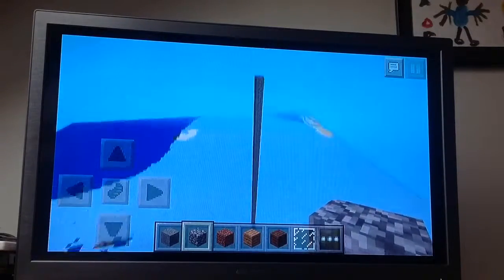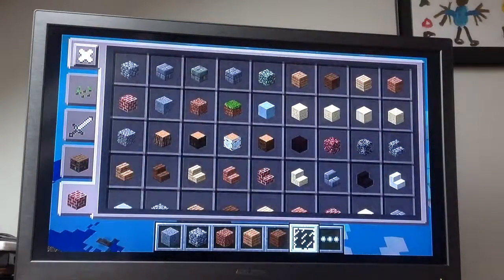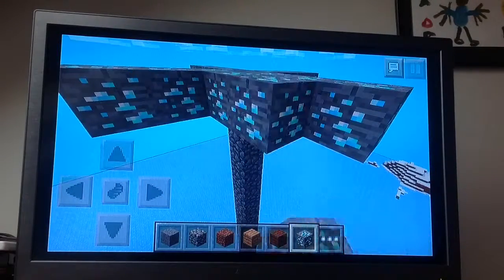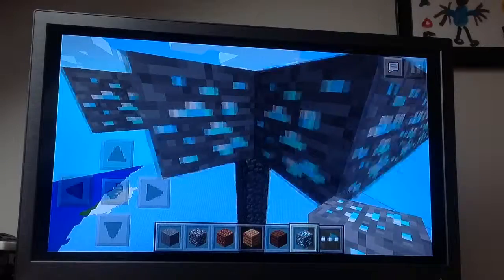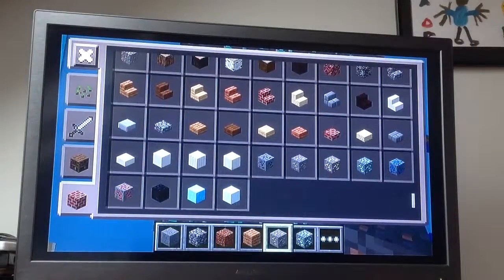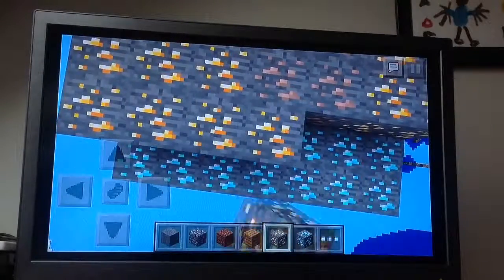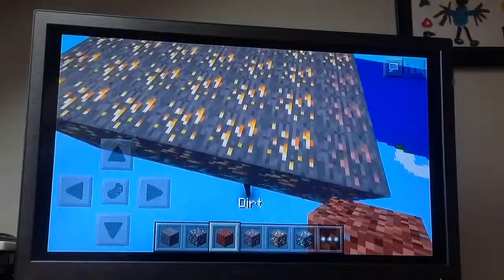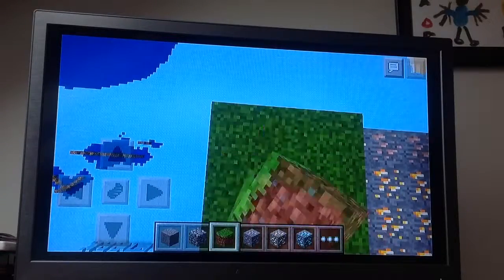How to build a sky block on pocket adition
Hello today I have made a new sky block and want to share with you I am releasing new challenges and the first one is in the description .Enjoy